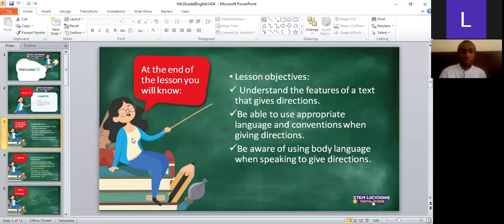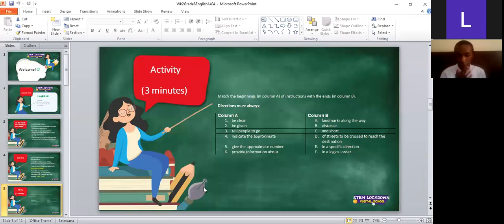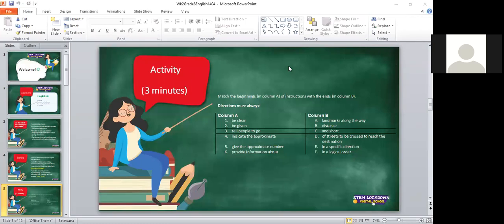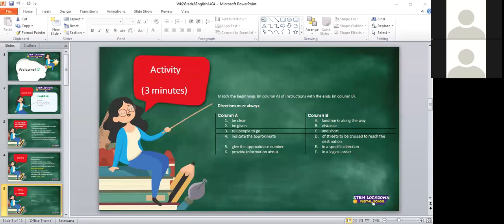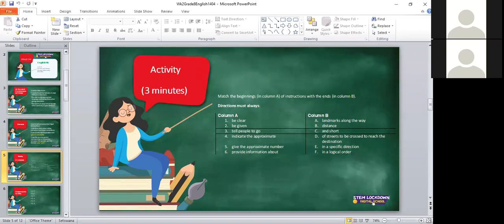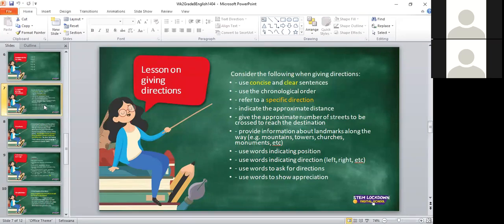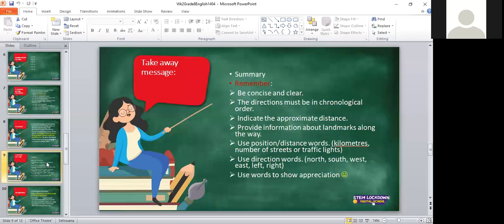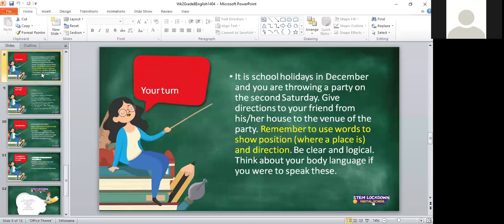Grade 08 English First Additional Language 2020 04 14